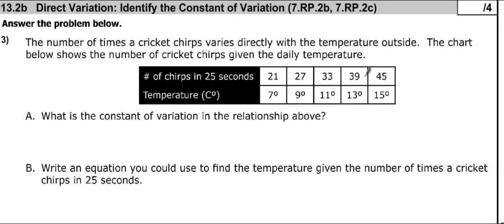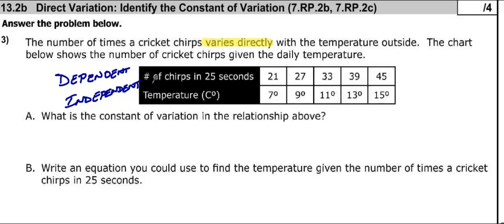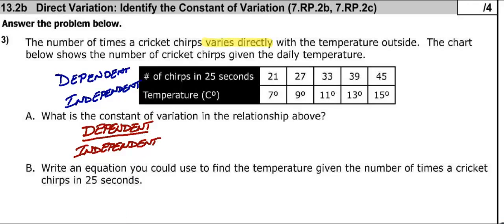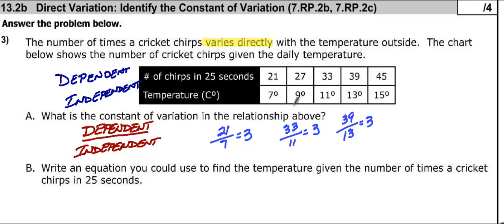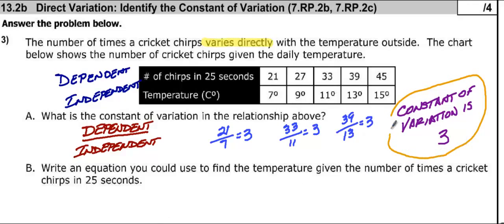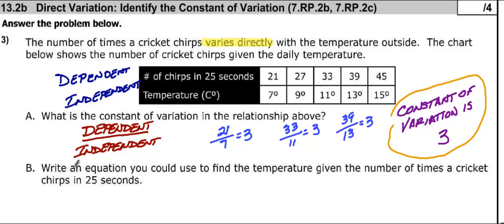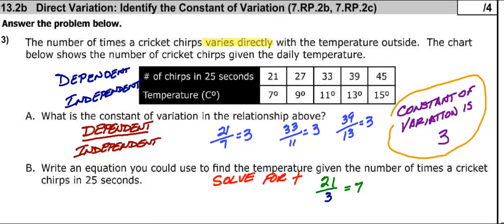Mr. Willmarth, AGGIE Math-7: Week-14, Concept 13.2b